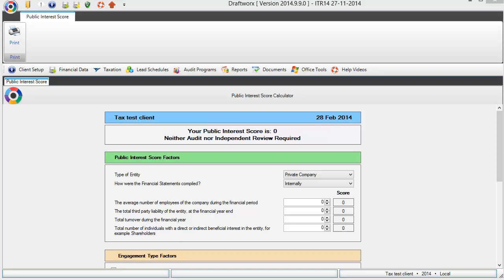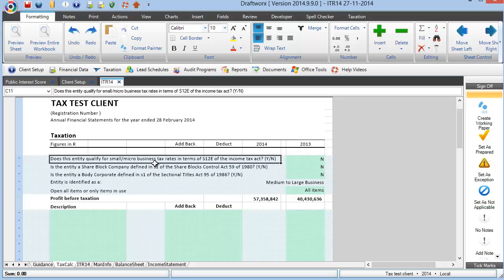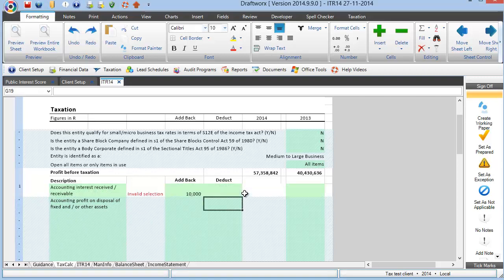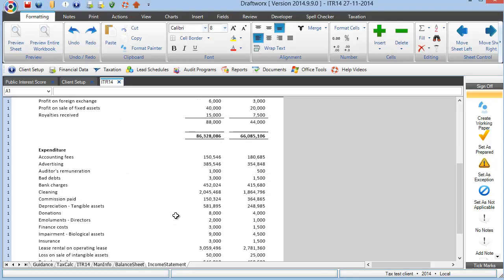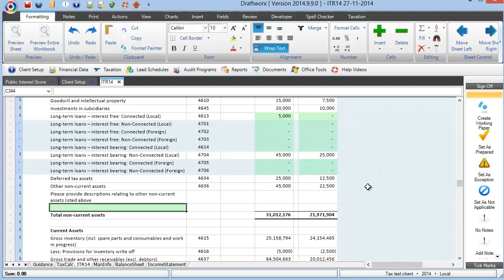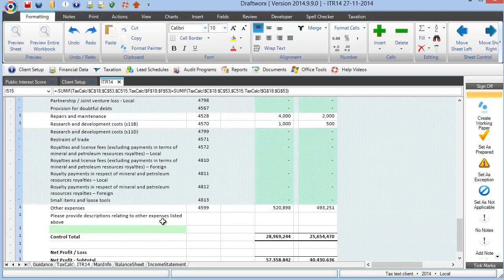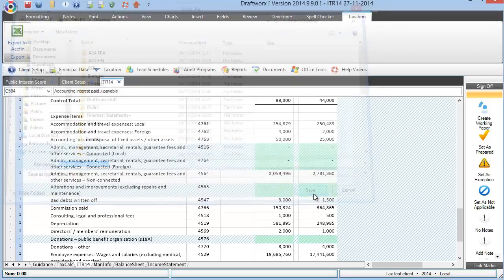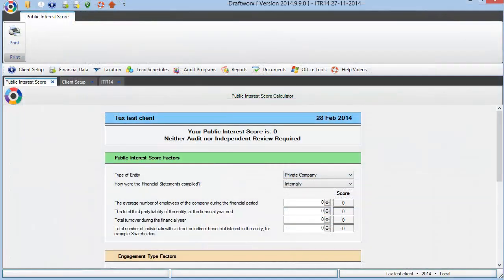Draftworx ITR14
This is an updated video taking you through the process of completion of the ITR14 template within Draftworx, and also shows the import into SkyTax from Accfin